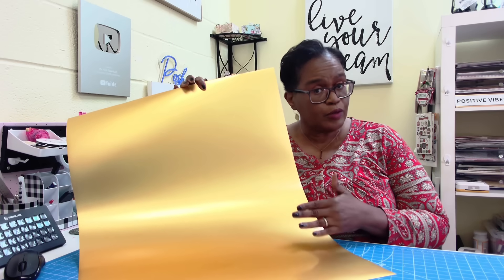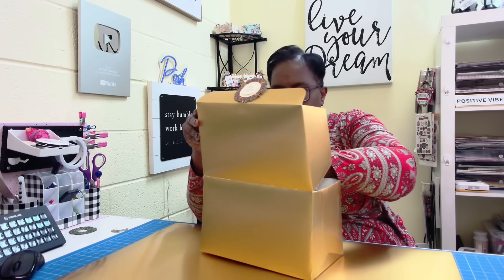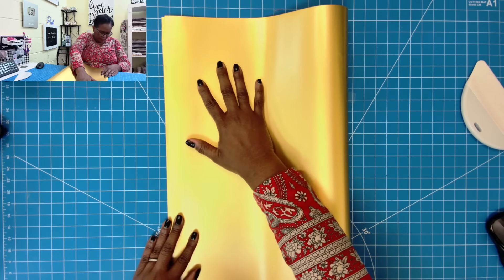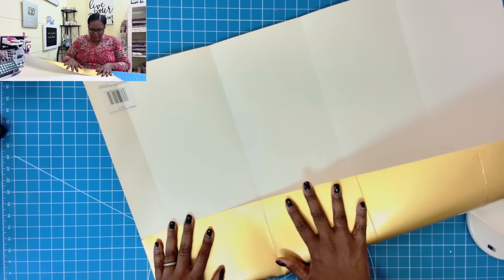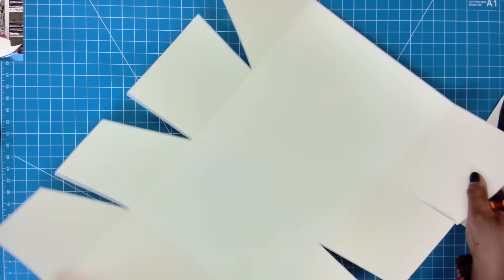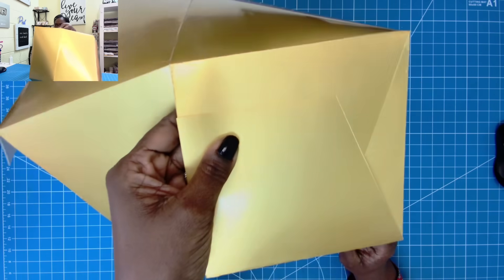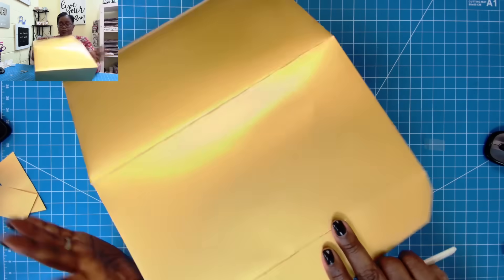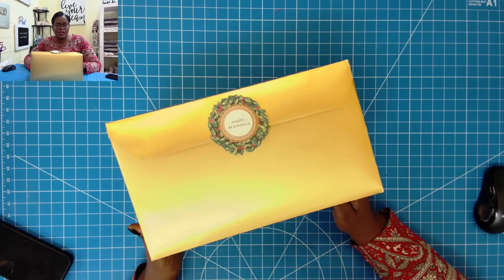I LOVE THIS STUFF!! easy NO MEASURE large box from ONE SHEET! LARGE!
WE ARE GOING OLD SCHOOL IN THIS ONE!  I’m going to show you the easy way make a box using POSTER BOARD. IT IS GORGEOUS!   LOOKING FOR THE BEST PAPER CRAFT TUTORIALS ON YOUTUBE?  Then you have come to the right channel😀.